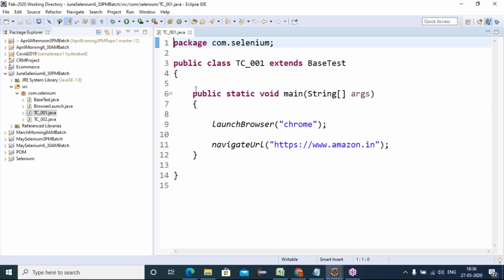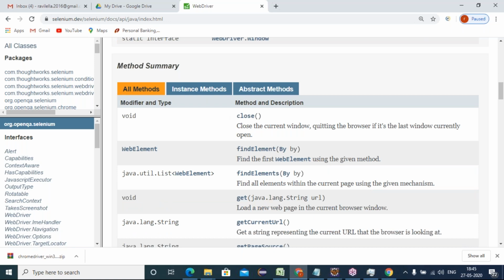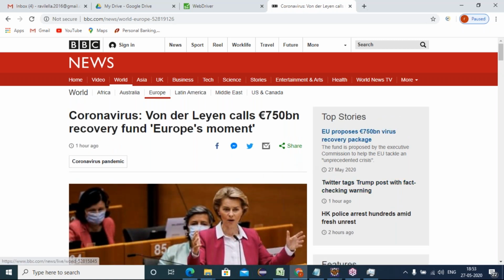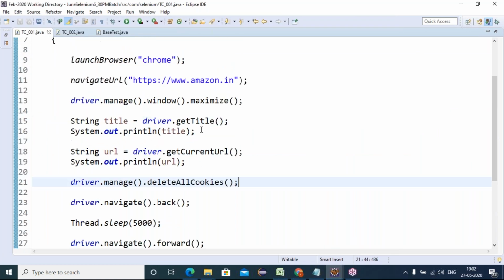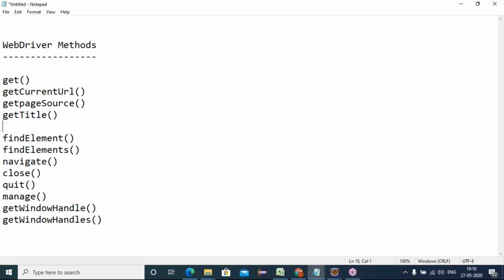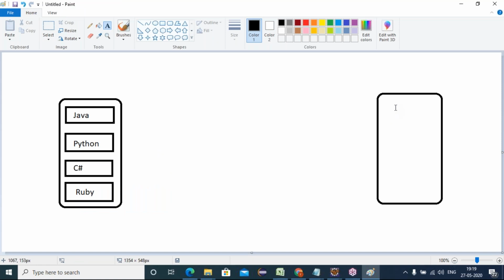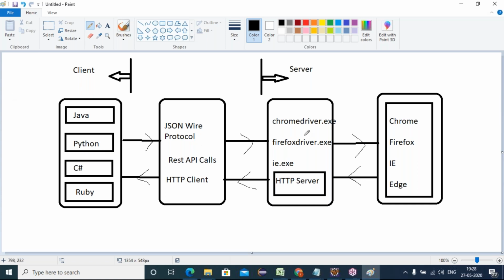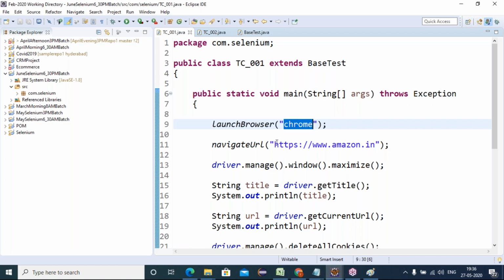SELENIUM with Real Time Project tutorial || Demo - 3 || by Mr. Ravi Kanth On 27-05-2020 @6:30PM